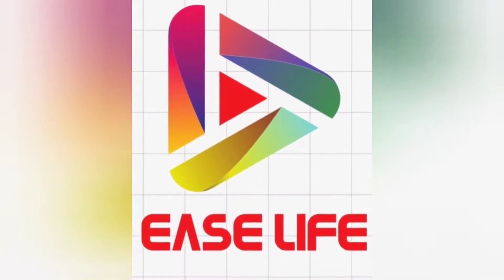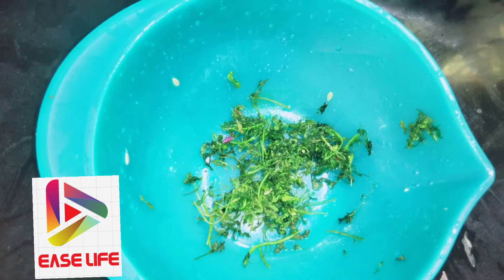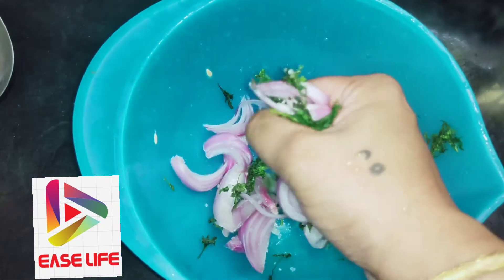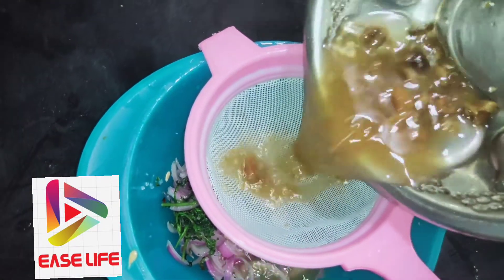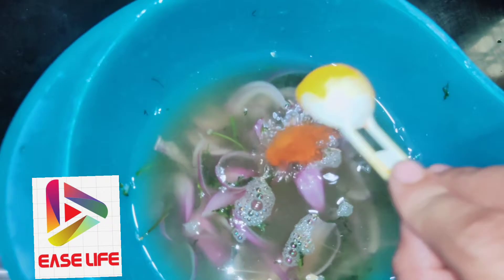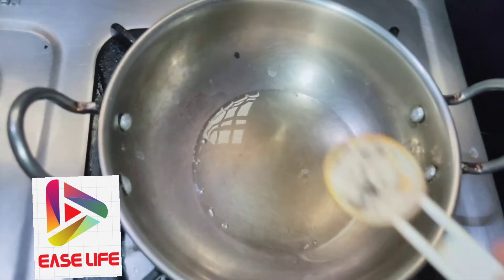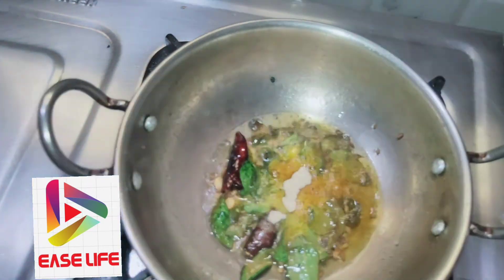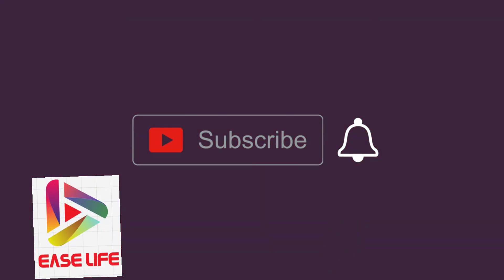Easy Telanagana style pachipulusu |పచ్చిపులుసు | చింత పులుసు | ఈజీ గా 5 నిమిషాలలో కూర లేనప్పుడు ఈ చా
Thanking you